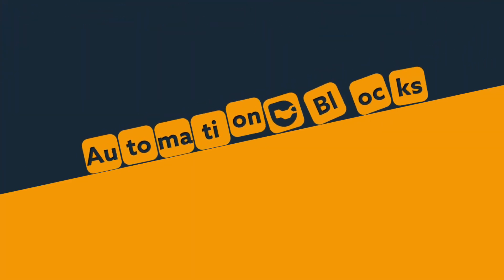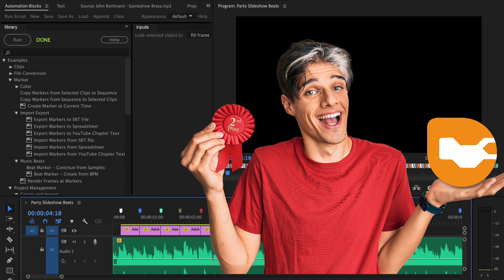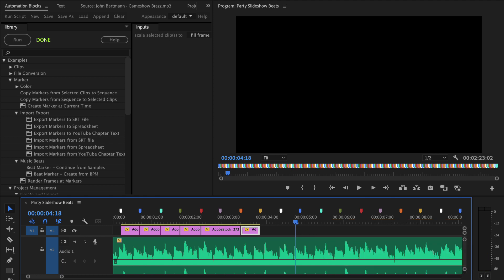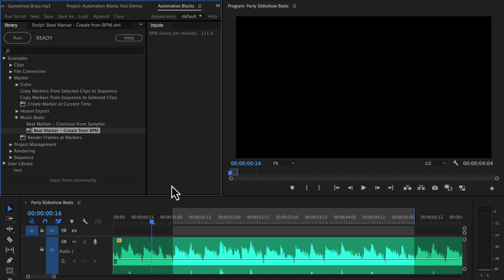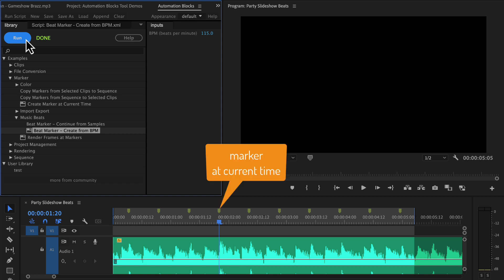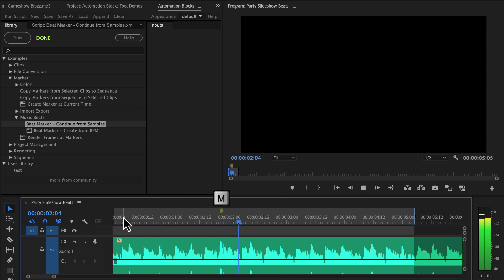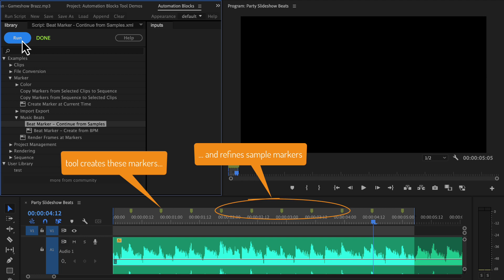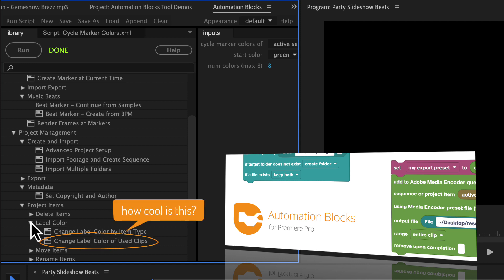Creating Beat-Synchronized Markers using Automation Blocks in Premiere Pro (second best method)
Welcome to our tutorial where we reveal the second-best method for creating markers in sync with the beat using Adobe Premiere Pro and the plugin Automation Blocks! We believe in honesty, so we're not claiming to be the absolute best, but hey, we're pretty darn close! In this hilarious and informative guide, we'll show you how to utilize Automation Blocks to automate the placement of markers on the beats of your music tracks. Get ready to take your video editing skills to the next level with our almost-but-not-quite-the-best method!

Transcript:

Let me show you how to create markers in Premiere Pro at the beats of your music quickly with Automation Blocks. These markers allow you to place your cuts in sync with the music easily. But before we start, I have to tell you that Automation Blocks is not the best tool for this job!

If you need to create beat markers frequently, I highly recommend to check out our tool BeatEdit, which performs this task fully automatically with the highest precision.
So head over to aescripts.com and download BeatEdit now!

Oh, you are still here...
Ok, then, if you really want to use Automation Blocks for this, you first have to ask yourself if you already know the BPM of your song!

When you buy stock music, for example, the BPM or "beats per minute" are sometimes listed on the product page.  If you know the BPM, choose the tool
"Beat Marker - Create from BPM".
Then enter the BPM here and set the in and out point of the sequence to the area for which you want to create beat markers. Finally, place the playhead exactly on a beat. For many songs you can see the beats as peaks in the waveform, for others, you have to trust your ear.

If you now run the tool, it fill the entire in-out range with beat markers such that one marker is places exactly at the current time indicator and the others have exactly the distance given by the BPM, so 80 markers per minute, for example, for a BPM of 80.

If you don't know the BPM of the song, you can use the tool
"Beat Marker - Continue from Samples"-
Here, you first have to play back the song and start setting beat markers manually. Just hit the M key on every beat.

Now the cool thing about this tool is that you don't have to do it for the entire song. Just do it for a few Beats and make sure to get the first and last one of them as accurate as possible.
Now run the tool and it will fill the in-out range with evenly spaced markers based on your samples. The location of your sample markers will also be updated such that they all have exactly the same distance.

After creating the markers, you might also want to give them meaningful colors with the tools in the section "Marker-Color", which we explain in a separate tutorial.

Again, keep in mind that Automation Blocks is not really the right tool for this job, but if you explore the library, you will notice that it actually is the right tool for a ton of other tasks.